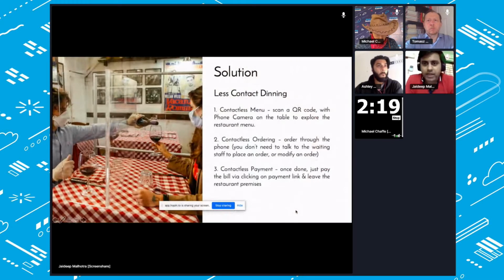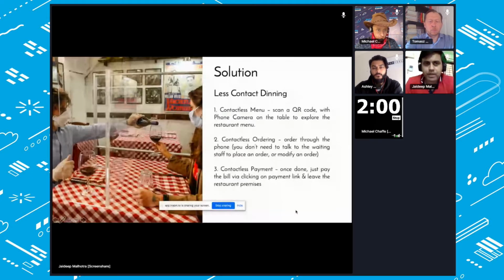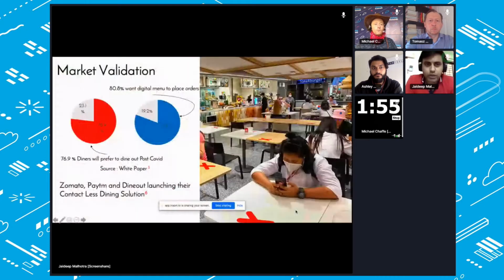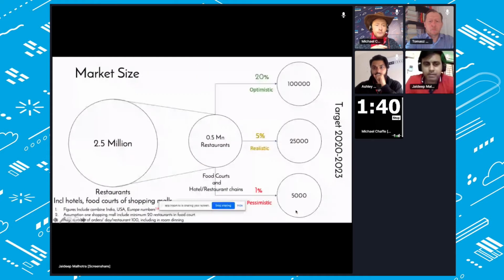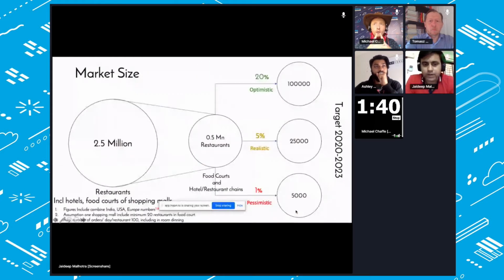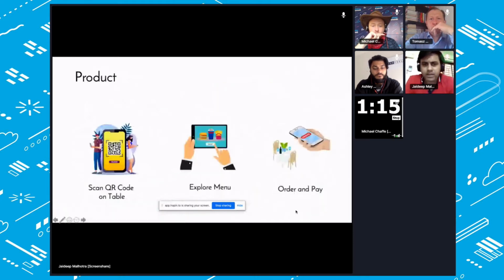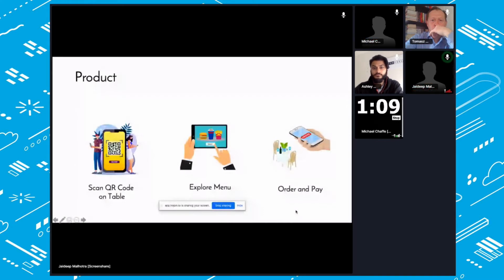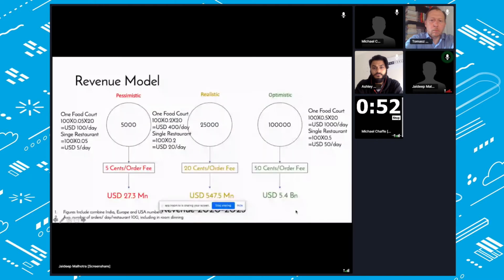100 Wolves Pitching Contest - Ordrlo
Listen to Jaideep Malhotra from Ordrlo - one of the semifinalists of the May edition of 100 Wolves Pitching Contest.

Ordrlo is Contact Less Digital Menu Card for Restaurants, as we know, post covid social distancing would be new normal. Contactless Ordering minimises customer contact with anything that someone else might have touched – by eliminating the use of high-touch elements at restaurants.